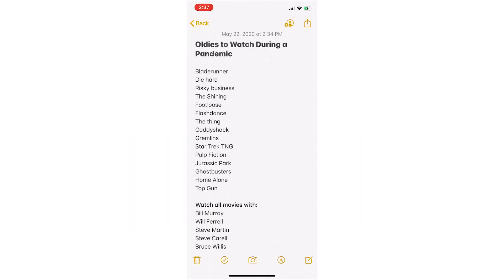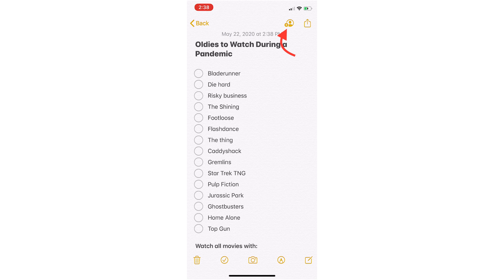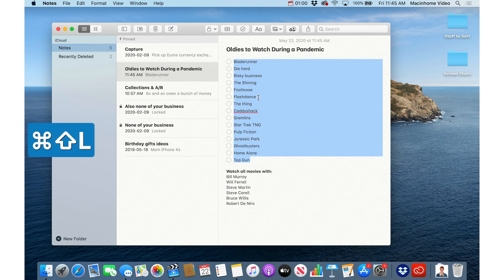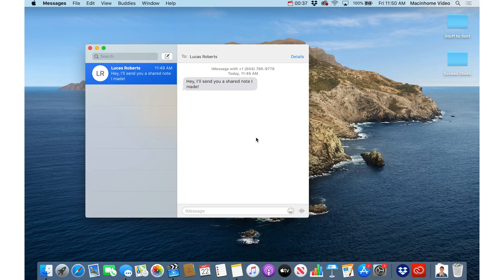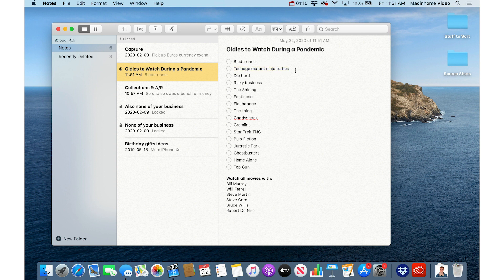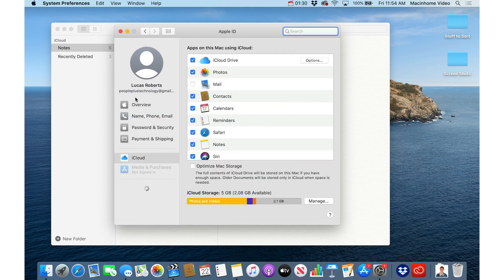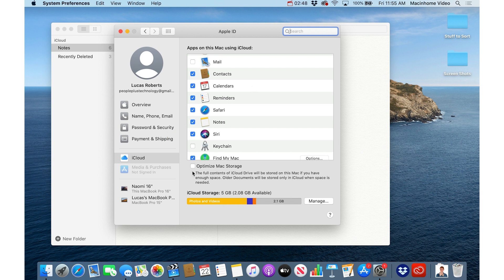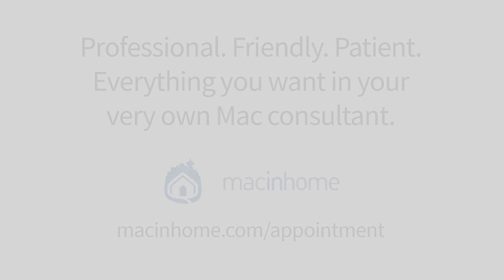How to Share a Note From the Notes app on iPhone and Mac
If you want to team up on a shopping list, collaborate on a brainstorm, or micro-manage your team - this tip is for you! You'll learn how to make a Note into a checklist, how to share it from your iPhone and Mac, and how to troubleshoot some common issues.